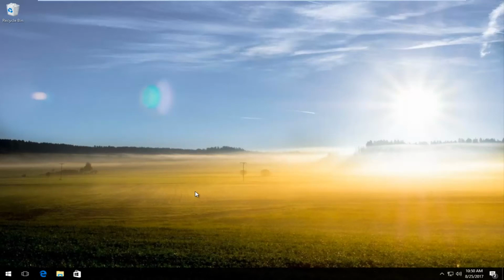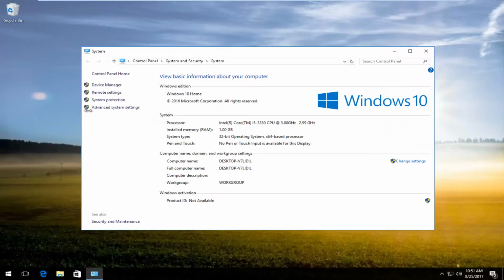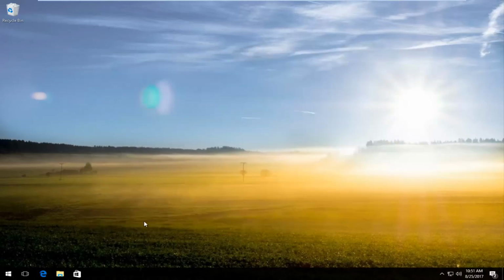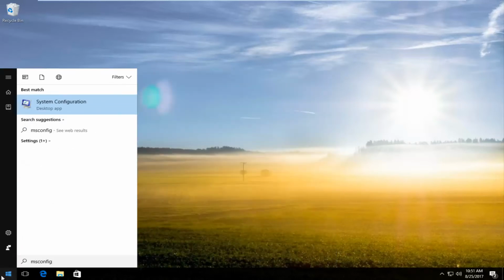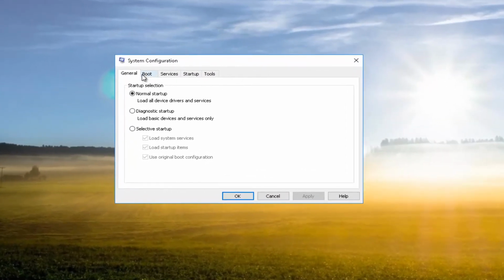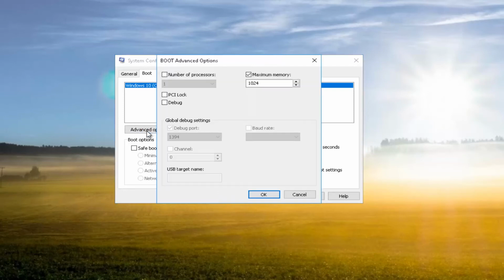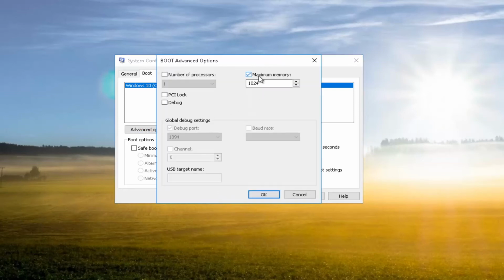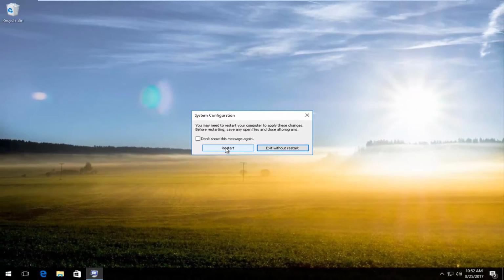How To Fix GB Usable RAM Problem Under 64-bit Windows (msconfig)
Fix unusable RAM issues on Windows.